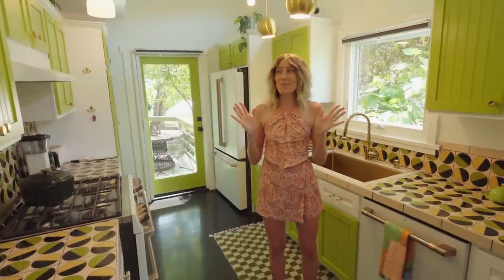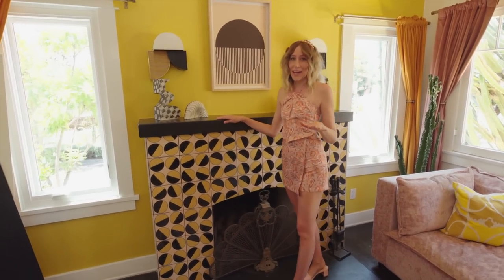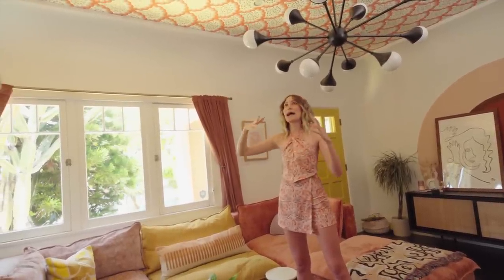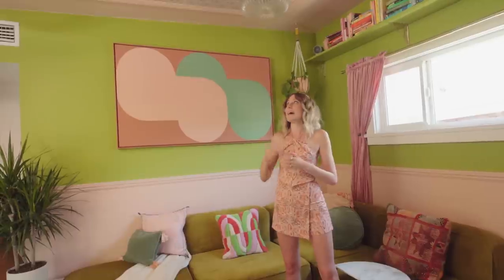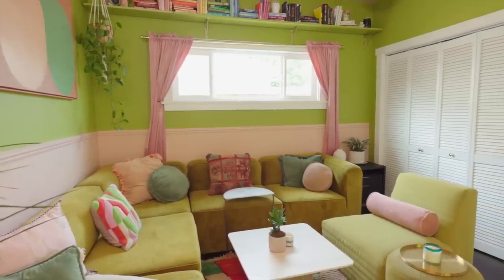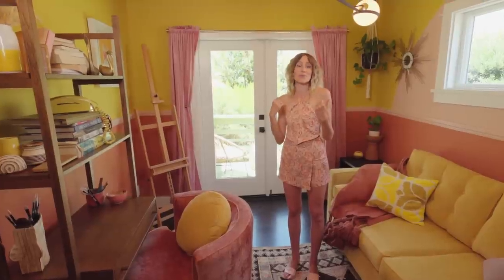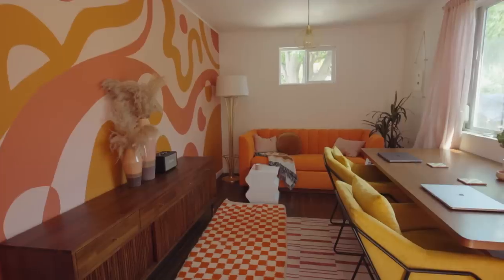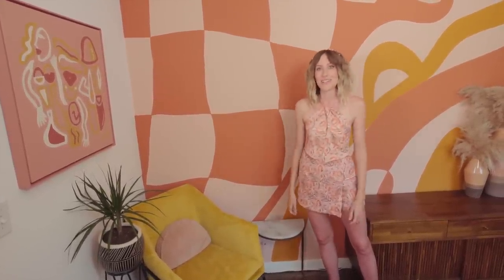Unexpected Ways to Add Color In Your Home, With Dani Dazey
Are you looking for more ways to add color into your space? Dani Dazey shares her top tips on how she loves to incorporate bold color and designs in her home. Which would you try?